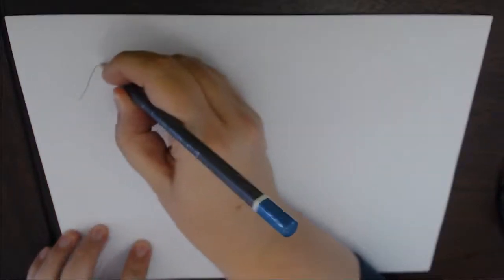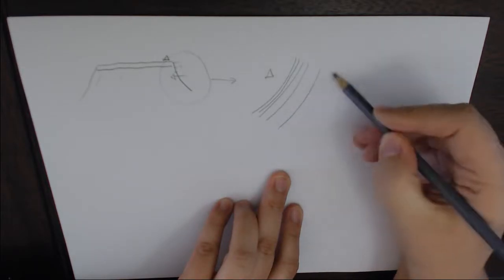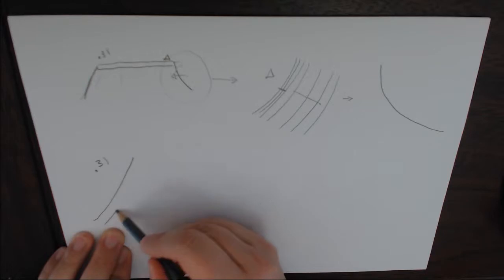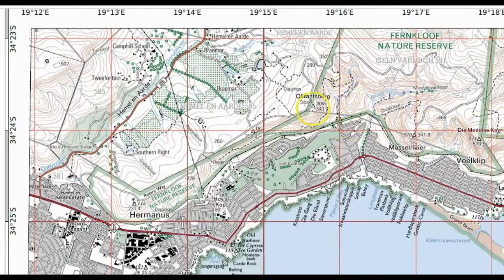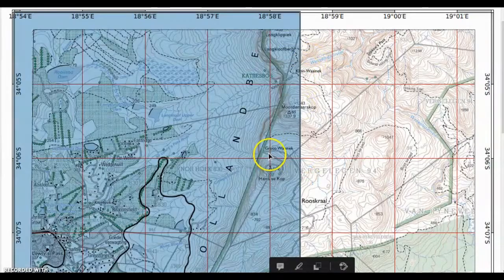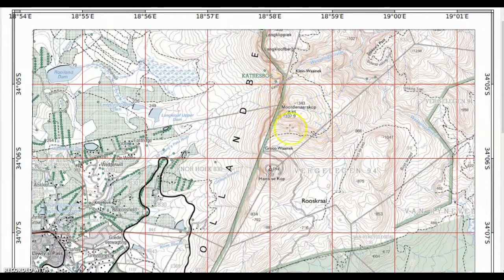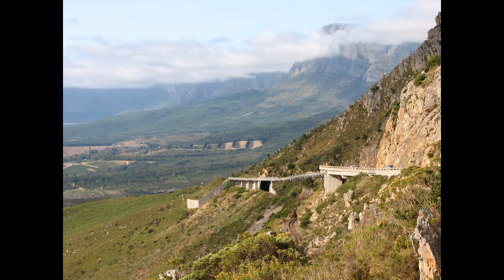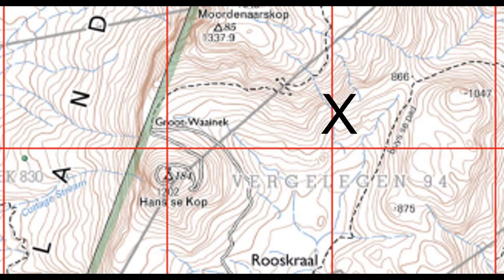Types of Slopes - Grade 11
Convex and concave slopes - Grade 11 content